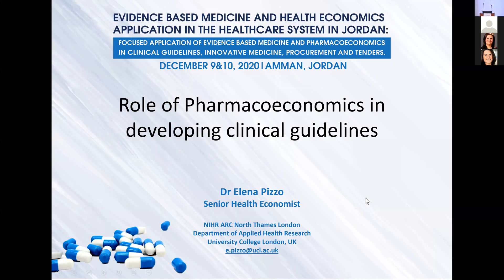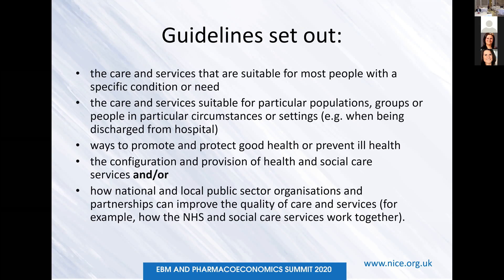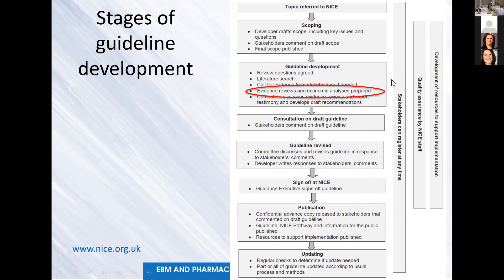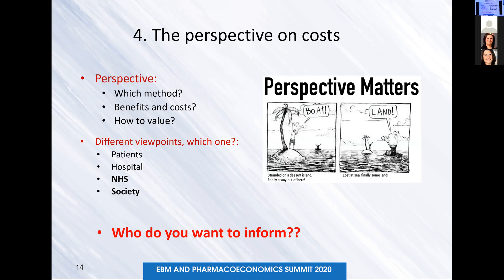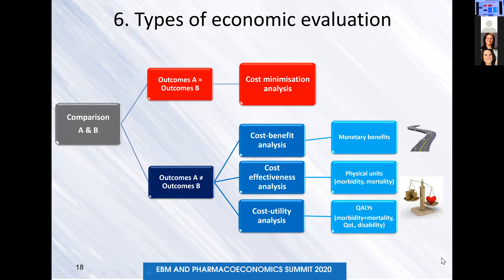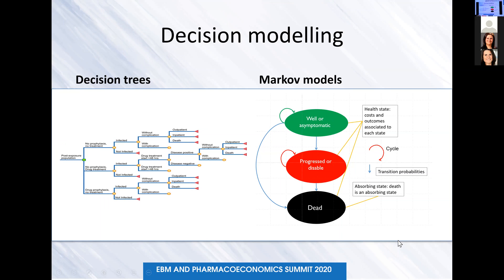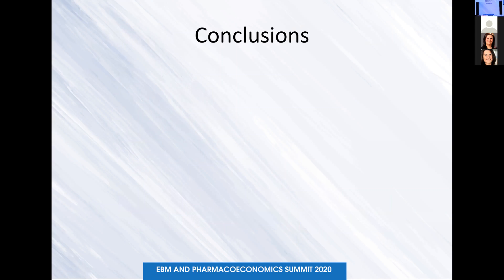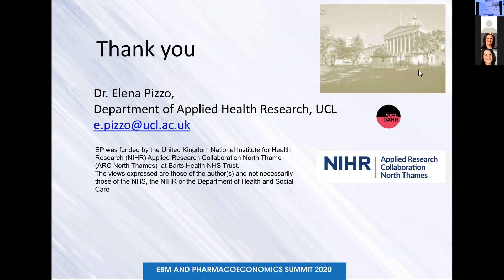The Role of Pharmacoeconomics in Developing Clinical Guidelines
Dr. Elena Pizzo
Evidence Based Medicine & Pharmacoeconomic Summit, December 2020